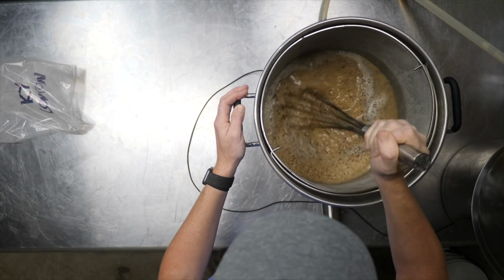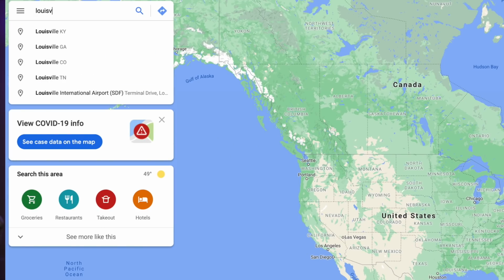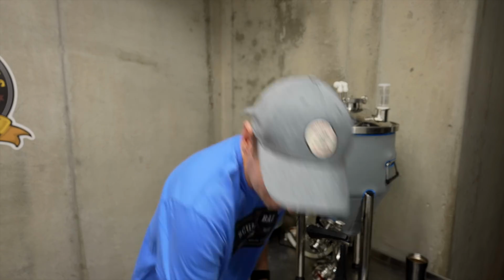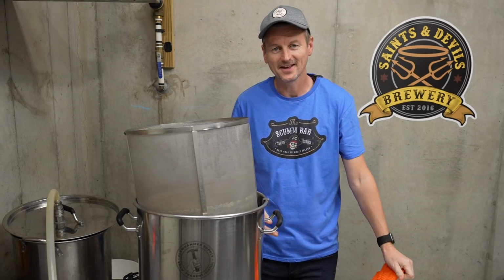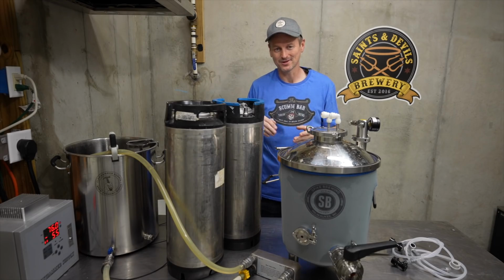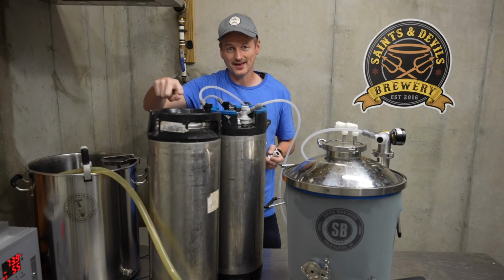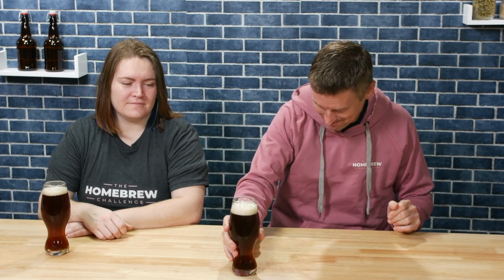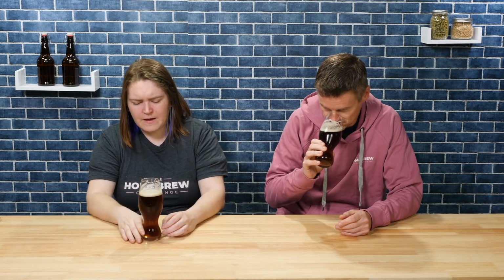Kentucky Common | Packaging with CO2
RECIPE FOR 5 GALLONS:
7 lbs            Pale Malt (2 Row)
2 lbs            Flaked Corn
8.0 oz           Flaked Rye
4.0 oz           Black Malt
4.0 oz           Caramel/Crystal Malt - 40L
0.50 oz          Cluster [7.00 %] - Boil 60.0 min
0.50 oz          Cluster [7.00 %] - Boil 20.0 min
1.0 pkg          California Lager (Wyeast Labs #2112)

pH meter
Grain mill
Wireless hydrometer
PBW for cleaning
Starsan for sanitizing

MY GLASSWARE
Flight paddle

Main camera
Second camera
Main lens
Second lens